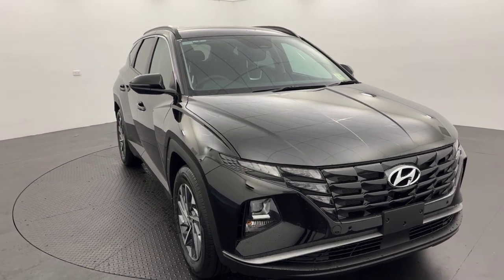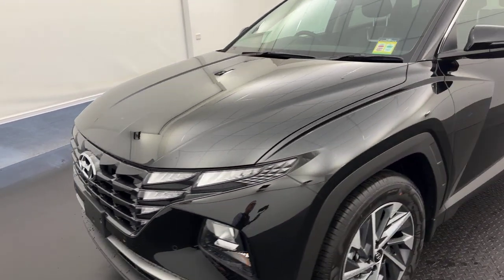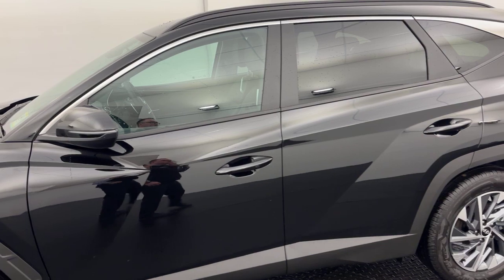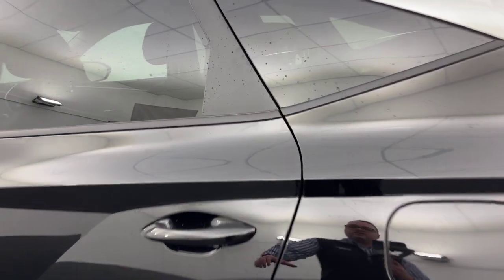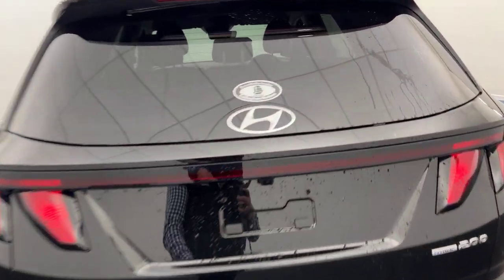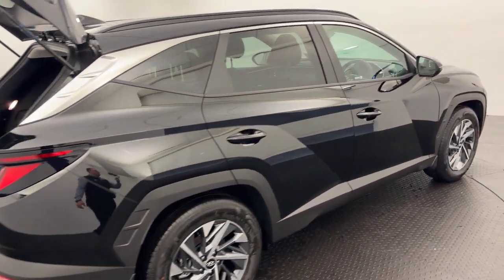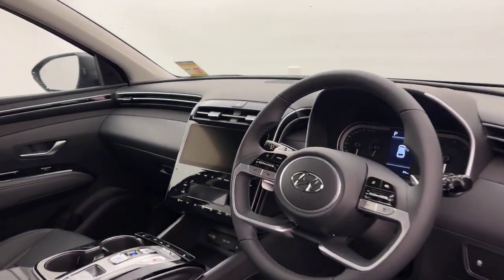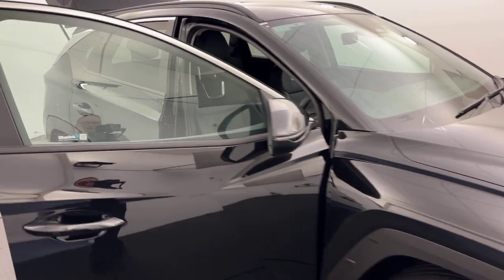2024 Hyundai NX4.V2 TUCSON ELITE 2.0D AT GW - 62449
LMCT 167